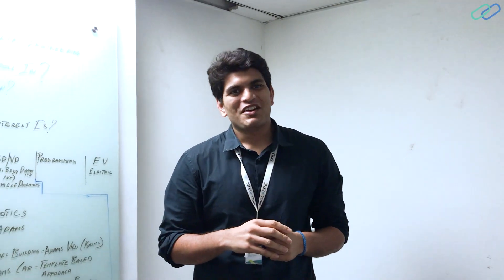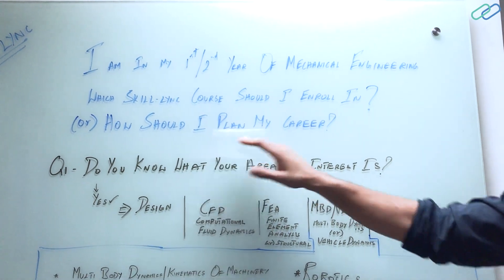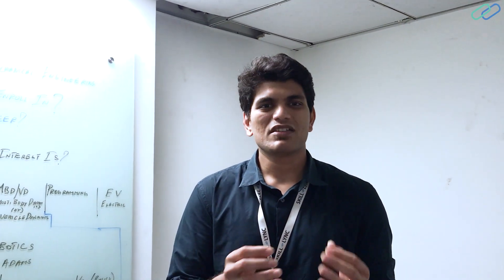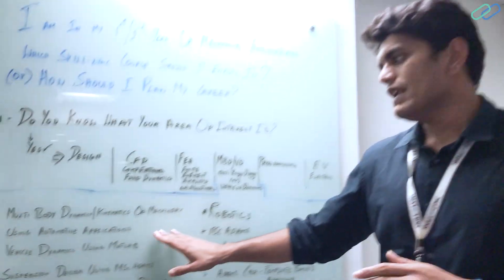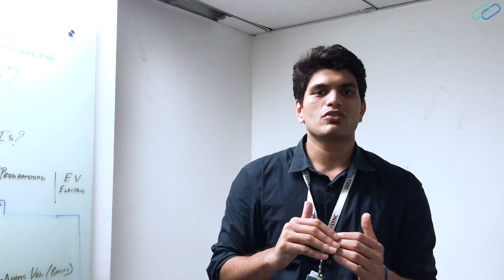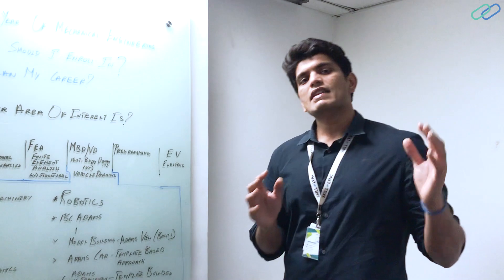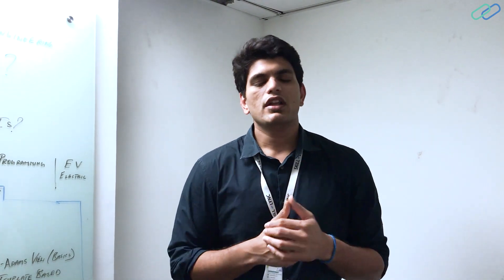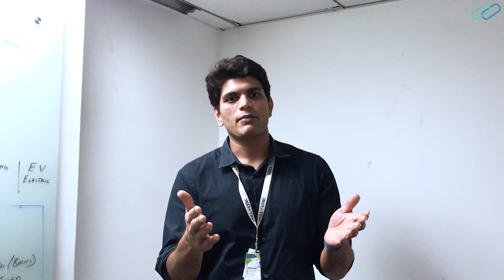How to become a Vehicle Dynamics Engineer? | Skill-Lync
Hey guys, In this video, our Co-Founder Mr Surya explains you about Vehicle Dynamics Engineering domain under the department of Mechanical Engineering and how can you choose your domain based on your interest. If you are fresher and looking to pick a domain of interest, this video will definitely help you.

Also, we have several Job-Leading Master's Programs that come with a Lifetime Placement Assistance. To make it easy, I have given the links for your reference.

About Skill-Lync